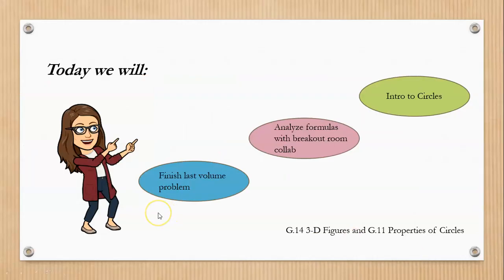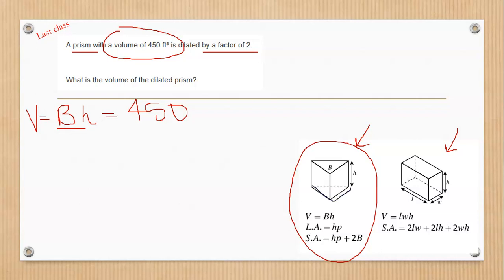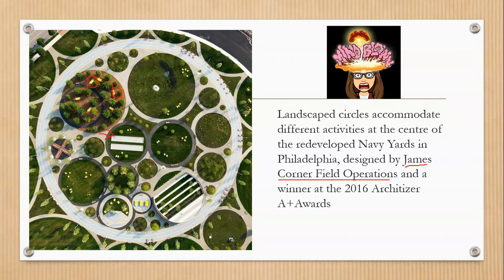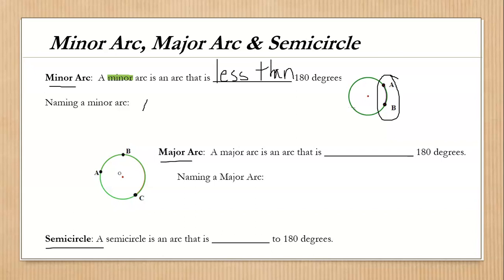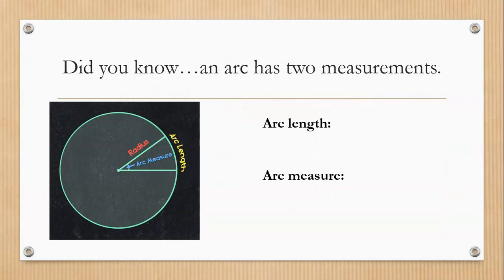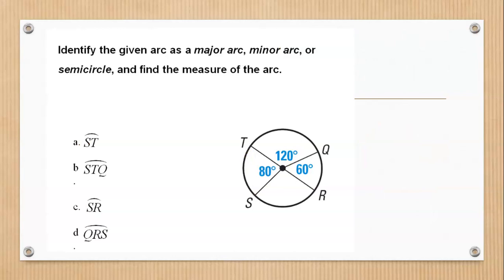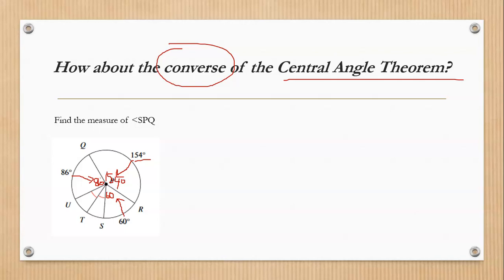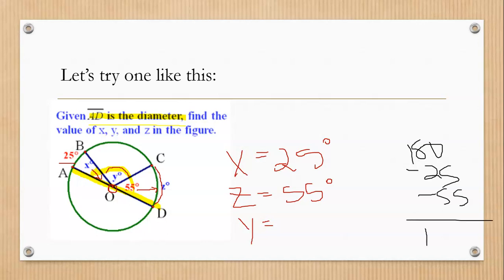Geometry Intro to Circles 2 18 2020